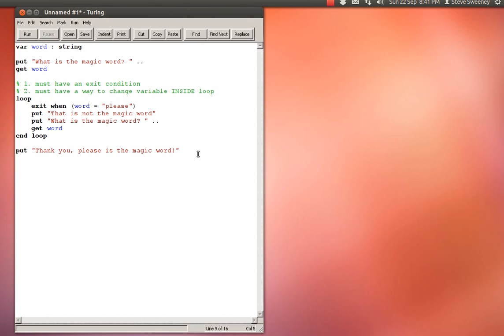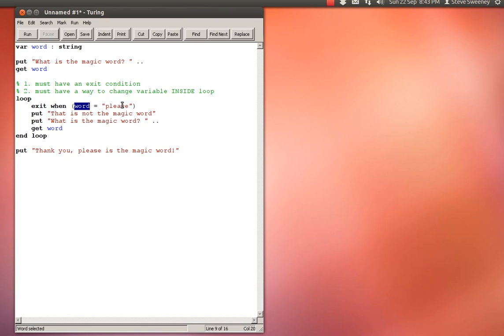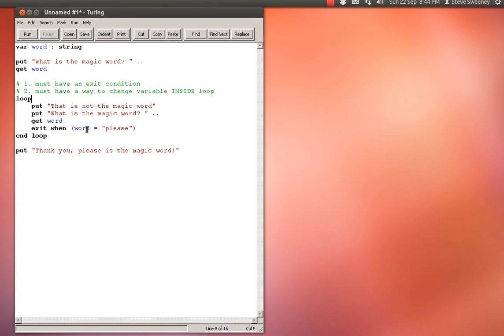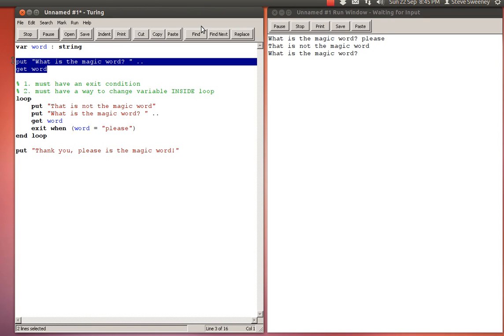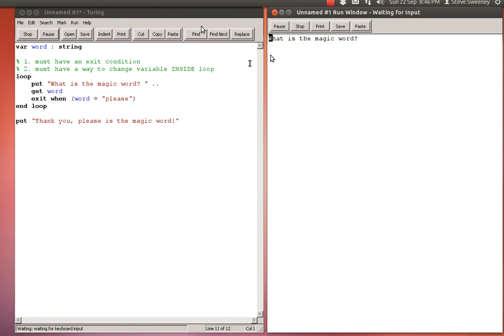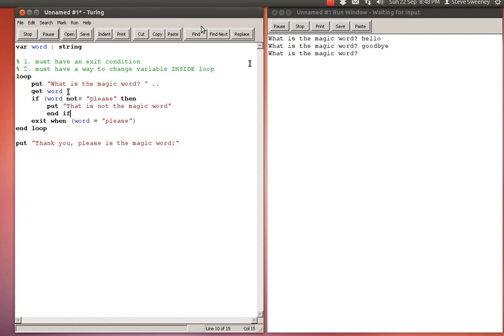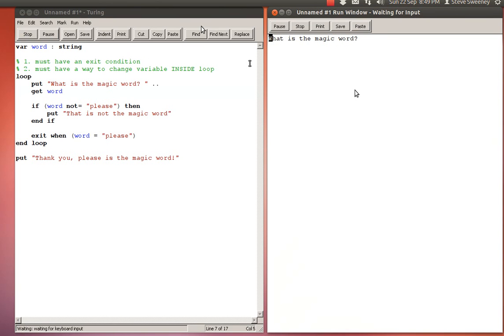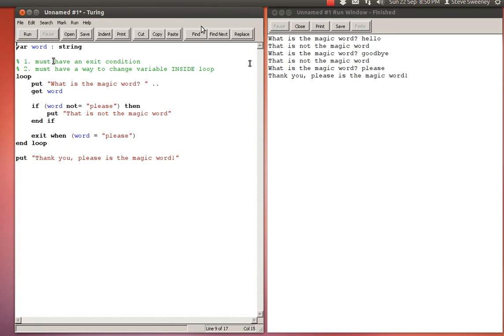Programming in Turing - Repetition 02 - Loops with Exit Condition at End